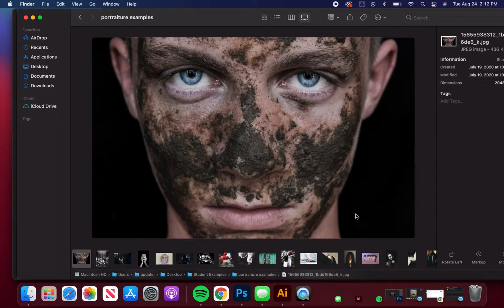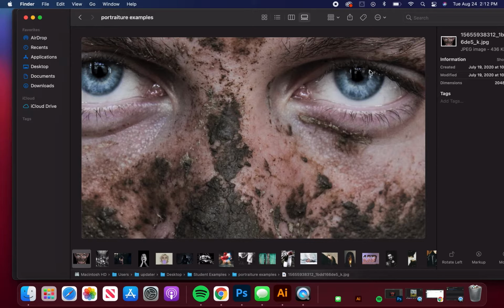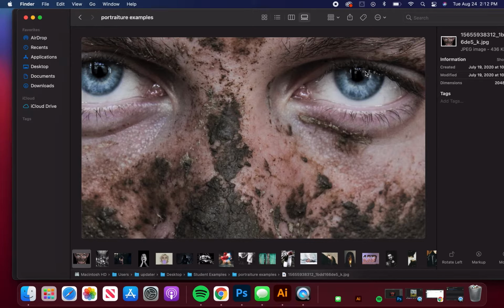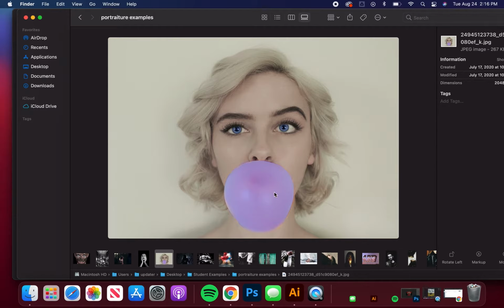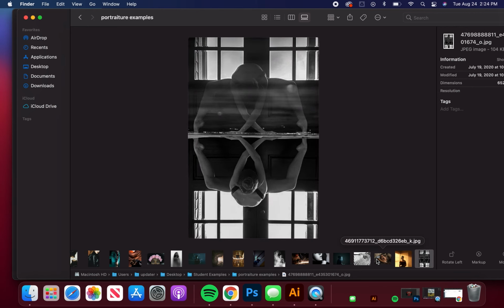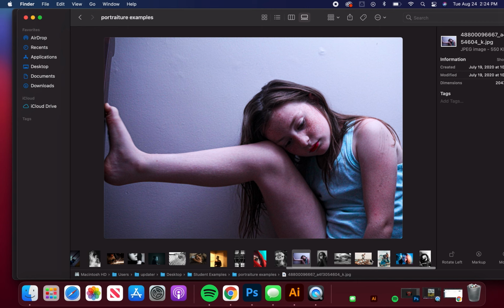portraiture 8:25 part 1